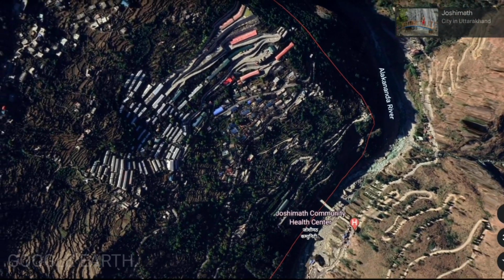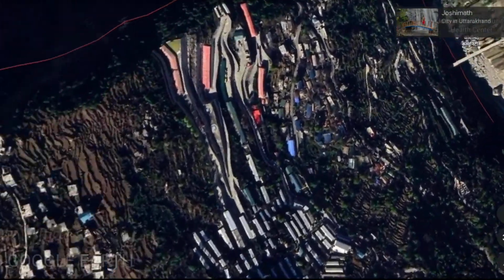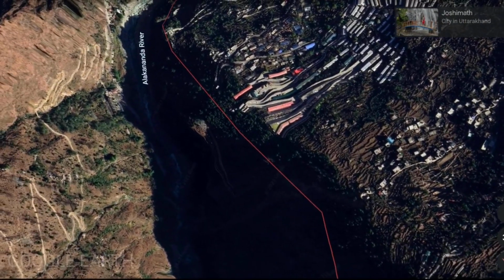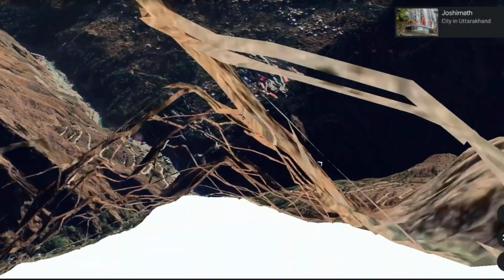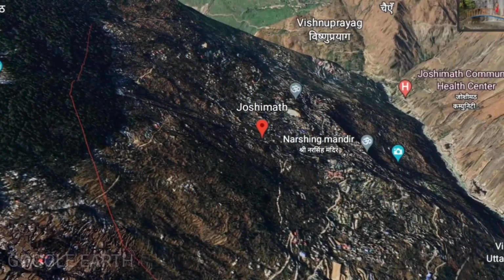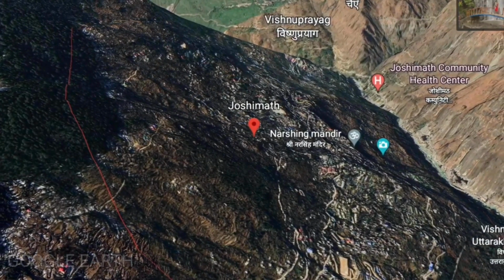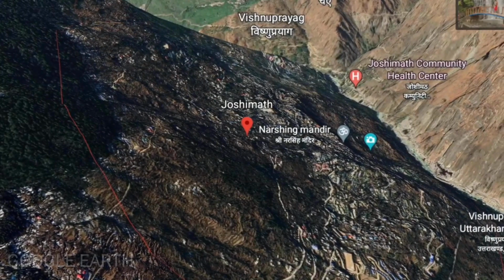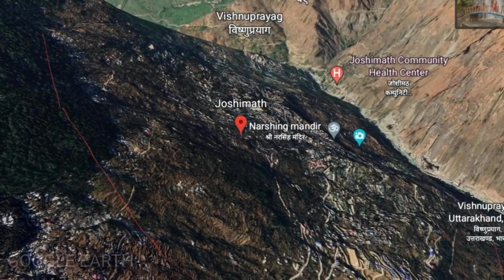Why Joshimath is Sinking? Joshimath Crisis..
Why is the land sinking in Joshimath?
What significance does the town of Joshimath have? What is its geological setting and how resistant is it to landslides and extreme weather? What is the Joshimath Bachao Sangharsh Samiti? How have lack of drainage and wastewater disposal systems contributed to land subsidence?
The story so far: First Cracks appeared in a few houses in Uttarakhand’s Joshimath town in October 2021. Over a year later, by January 11, 2023, 723 houses in all of the nine wards in the town had developed major or minor cracks on the floors, ceilings and walls. In response, 145 families have been temporarily moved to safer locations within the town.

Where is the town of Joshimath situated?
At a height of 6,107 feet, Joshimath is a busy town in the Chamoli district of Uttarakhand. Despite a population of only about 23,000, it has been heavily builton, with hotels, resorts, and a bustling market that caters mainly to tourists, pilgrims, trekkers and personnel of the Army and the IndoTibetan Border Police (ITBP). After the 1962 India - China war, Joshimath emerged as a place of strategic importance as it leads to villages along the IndiaChina border. It is also en route to Barahoti, a disputed territory along the border. The town is also a gateway to noted sites of pilgrimage — Badrinath for Hindus and Hemkund Sahib for Sikhs; the international skiing site of Auli; and the Valley of Flowers, a UNESCO World Heritage site.
However, today, Joshimath is overly burdened with structures built without any regard for the land’s loadbearing capacity.

How vulnerable is Joshimath?
Joshimath’s geological setting, together with the unplanned and rampant construction in and around the town, has resulted in land subsidence. The signs of sinking first appeared in October 2021, when 14 families in the Chhawani Bazar locality noted cracks in their houses. Subsequently, cracks continued to appear around town and residents resorted to repairs.
The situation became particularly alarming towards the end of 2022 and the beginning of 2023, when large parts of the town experienced sudden land sinking and several houses developed major cracks.
Joshimath is built on the deposits of an old landslide, which means that the slopes can be destabilised even by slight triggers.
The town is also in Zone V, which, as per India’s seismic zonation scheme, denotes the highest risk. It lies between two thrusts, the Main Central Thrust (MCT) and the Vaikrita Thrust (VT), and thus occupies a seismically active terrain. Geologist Navin Juyal, who conducted research on land subsidence in the town in 2022, said that because of the MCT, the area around Joshimath is highly active in terms
of slope mobility. Joshimath is also prone to extreme weather. “Climatologically, Joshimath lies in a region that frequently receives highintensity, focussed rainfall,” Mr. Juyal said. Extreme rains, for example, could trigger landslides, since the slopes are precariously balanced, he said. A report on Joshimath published by the Uttarakhand State Disaster Management Authority (USDMA) in September 2022 said that the floods of June 2013 and February 2021 heightened erosion in the area. Very heavy rains in October 2021 — 190 mm in 24 hours worsened the subsidence and vulnerability to landslides, it stated. Land subsidence was noticed in the area decades ago. The then Uttar Pradesh government (Uttarakhand was then a part of Uttar Pradesh) formed a committee led by M.C. Mishra to study its causes. The committee’s report of 1976 warned against heavy and unscientific construction in the town, writing: “Joshimath is a deposit of sand and stone, hence was not a suitable place for the coming up of a township. Vibrations produced by blasting and heavy traffic will also lead to disequilibrium in natural factors.” However, Joshimath continued to develop exactly the way the Mishra committee had advised against.

What is the role of the NTPC?
Locals have blamed the National Thermal Power Corporation’s (NTPC) 520MW Tapovan Vishnugad hydropower project, under construction in the area, for exacerbating Joshimath’s land subsidence.
The puncture released water at 700800 litres per second, enough to meet the needs of at least two million people every day, “Several of us believe the water is from the February 7, 2021.
What about the Char Dham project?